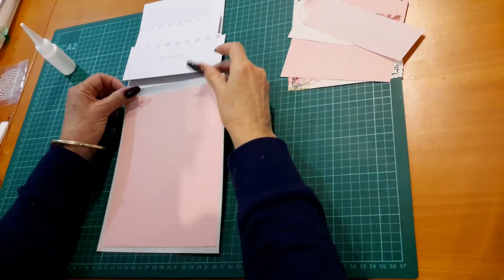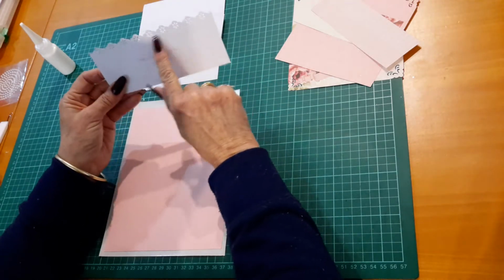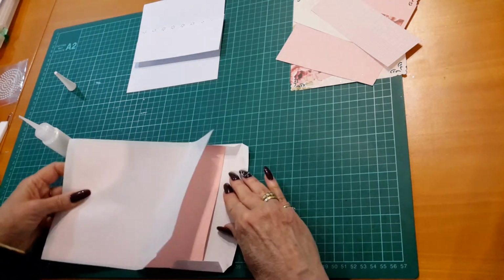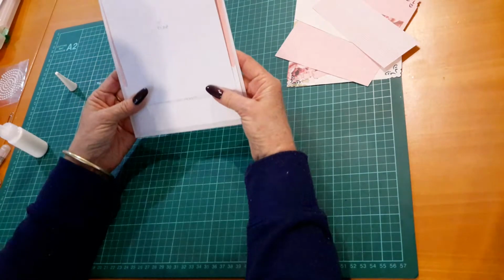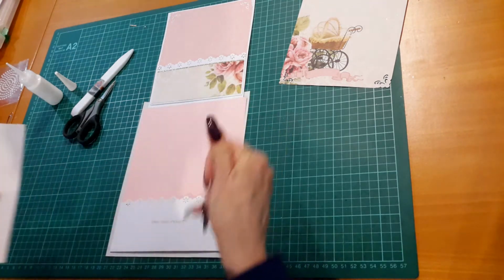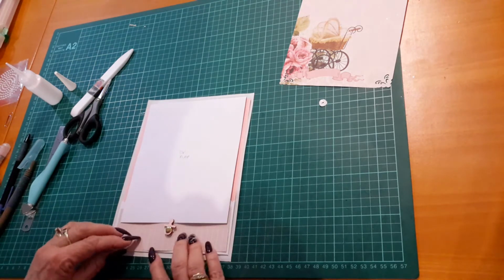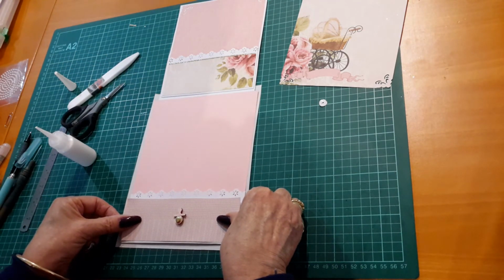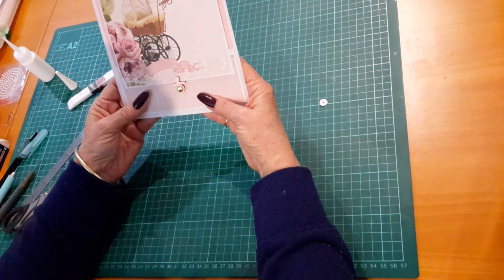Series 2 Album page idea #1 of 12 - using Kaisercraft Peek-a-boo & Pitter Patter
Thanks for stopping by.  This is Series 2 Page 1.
For a 9" x 7" album with base pages 8-1/2" x 6-1/2"

I use 200 or 210 gsm cardstock as I get carried away sometimes with flips & flaps so I like to use sturdy cardstock.
Measurements are always Height x Width.  Burnish all score lines.  Mitre all hinges.
For pages you choose as Front & Back inside covers:  remember to have base page mats 8-1/2" x 6-1/2".
Burnish all flaps, pockets etc before attaching & burnish all attachments after attaching.
NB:  Personal choice:  to use glue or double-sided tape.
NB:  Personal choice:  add your patterned paper before or after attaching your base page mat to the album page.
For the majority of times,I find it's easier to do this first.
NB:  Personal choice - I rarely cut my patterned paper based on my measurements.  It is so easy to be out when cutting so I usually sit
my patterned paper on what I am matting and pencil mark and cut, then double check the fit is correct before attaching.
NB:  Personal choice:  what width border you like when matting - my choice is 3/16" smaller than whatever I am matting.
The finished page can be attached to either a single or a double base album page.
The finished page can also be attached to the base page on only three sides to form a top or side pocket.
You can choose either side or the top for a pocket.  Keep in mind the user will need to be able to easily remove the mat so do not have a side pocket opening on the album binding side of the album page.

MEASUREMENTS & INSTRUCTIONS
Base page mat (Cardstock or patterned paper) 8-1/4" x 6-1/4" (Inside Front cover so 8-1/2" x 6-1/2")

Base page pocket 7-1/2" x 4"
Score along the 7-1/2 side @ 1/2" each end and on one 4" side @ 1/2"
Personal choice: Punch or die cut along the 7-1/2" side opposite the scored side.

Top flap 7-3/4" x 6"
NB: If you choose to use a magnet, add 1/2" to the top flap length, in order to have enough distance from the edge of your patterned paper for it to lay flat, away from the magnet.
Score along one 7-3/4" side @ 1/2" and 5/8"

Flap pocket 7" x 3-1/2"
Score along 7" side @1/2" each end and on one 3-1/2" side @1/2"
Personal choice: Punch or die cut along the 7" side opposite the scored side.

CONSTRUCTION
Attach the base page pocket to the base page mat.
Attach the top flap to the base page mat.
Attach the flap pocket to the back of the top flap.
Magnet placement: If you choose to use a magnet, add 1/2" to the top flap length, in order to have enough distance from the edge of your patterned paper for it to lay flat, away from the magnet.
Place on the base page pocket and align with the back of the top flap.
Swing tab: Line up your patterned paper on the base page pocket.  Find the centre and align with the bottom of the top flap so that when it swings, you can easily lift the flap.
Attach the patterned paper and check to ensure the swing tab is working.
Finish off the page with patterned paper, photo mats and embellishments of your choice.
Attach to the album page.